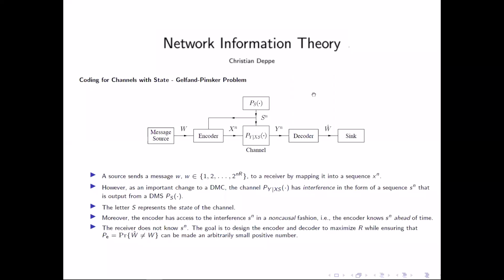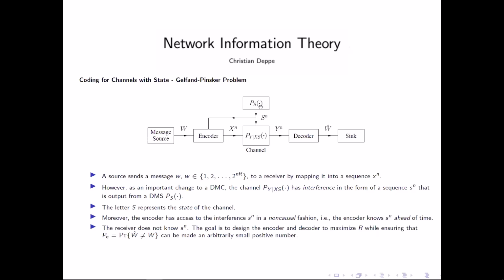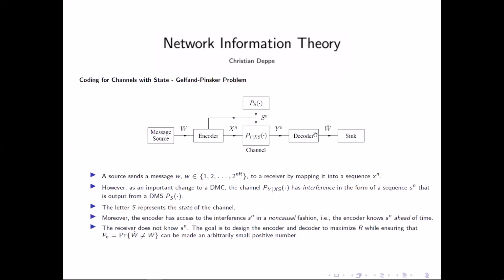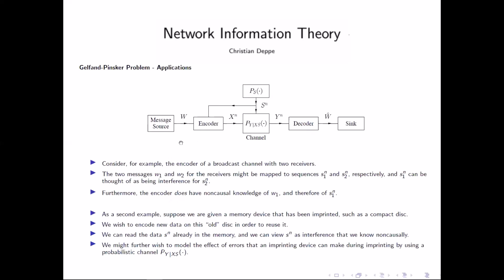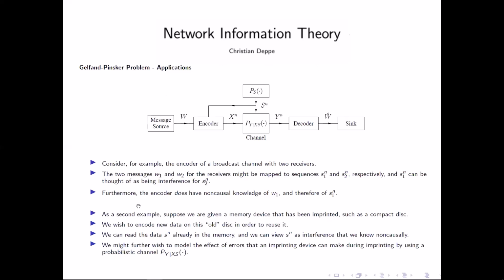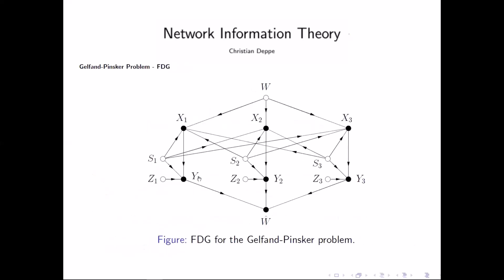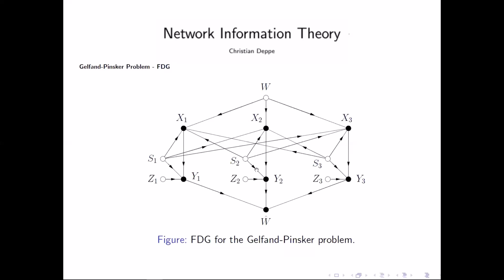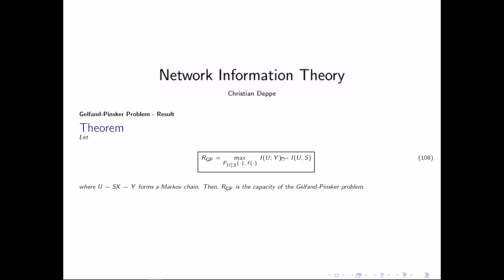Gelfand Pinsker Model [L06.05]